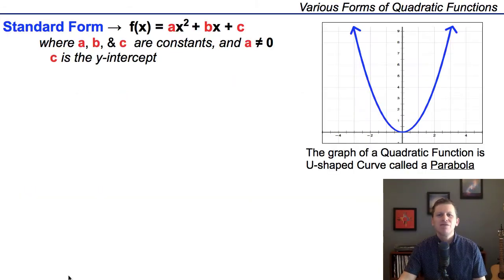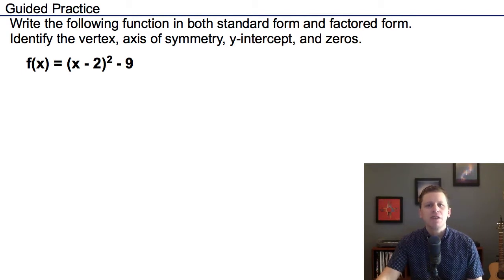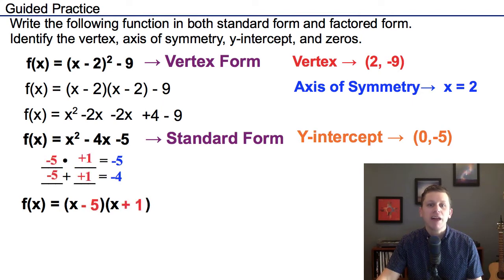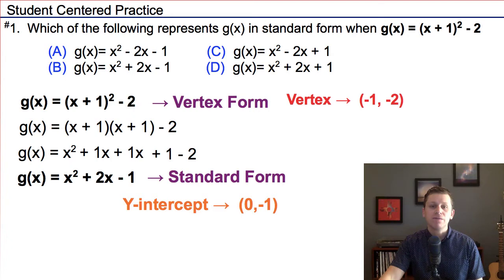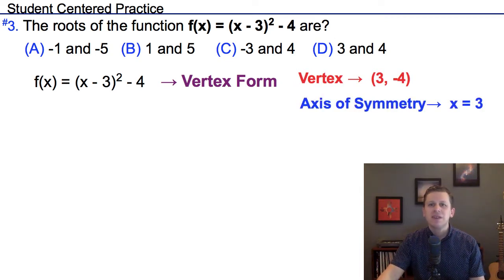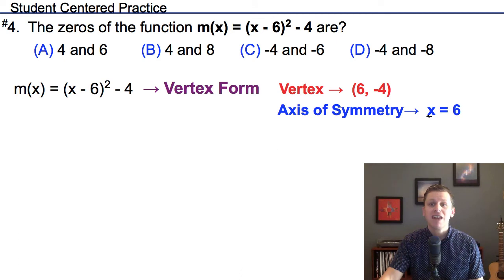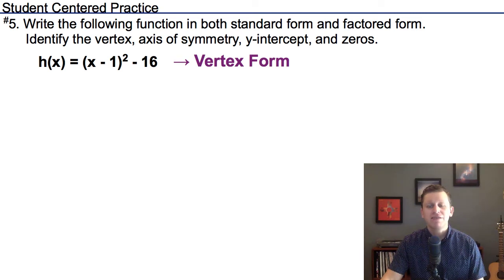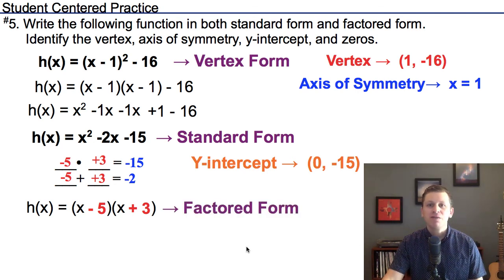Changing Quadratic Functions From Vertex Form to Standard Form and Identifying their Key Features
The title of this video does not lie.